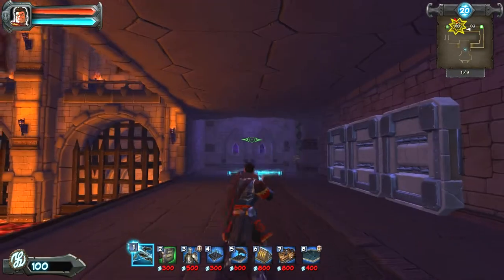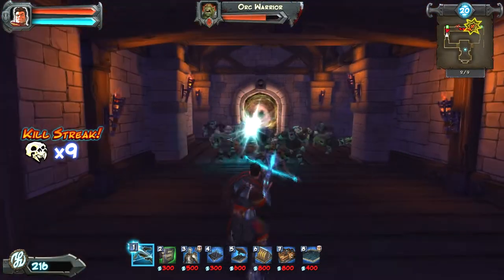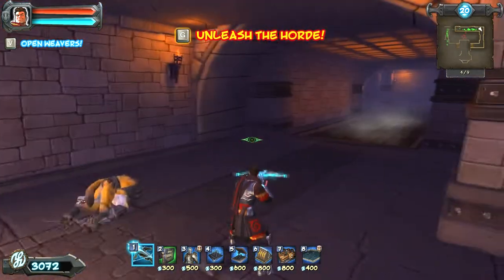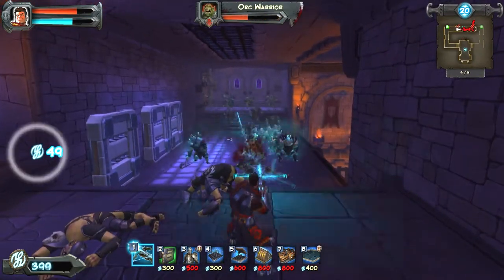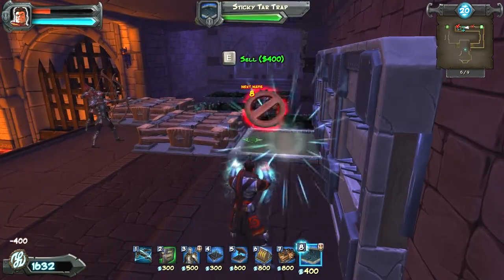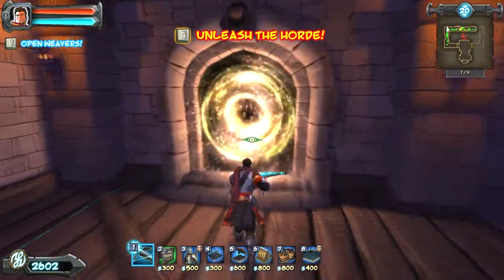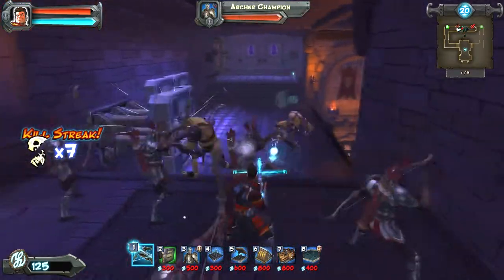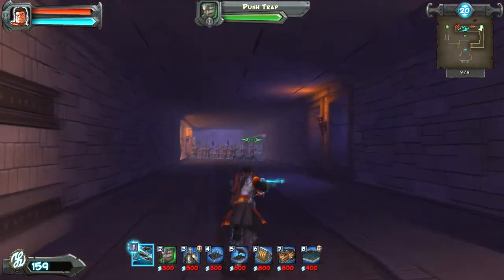Orcs Must Die! How To Beat Chaos Chamber Score 52000 Commentary + Tutorial